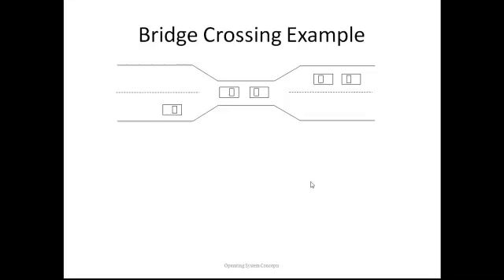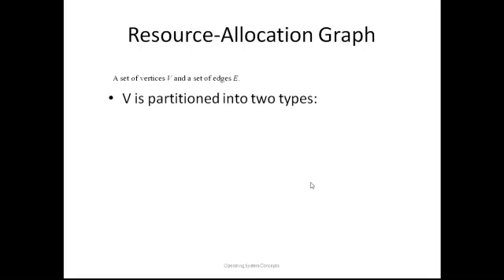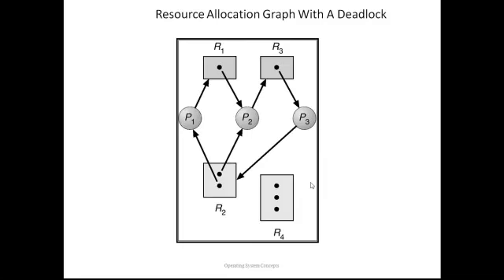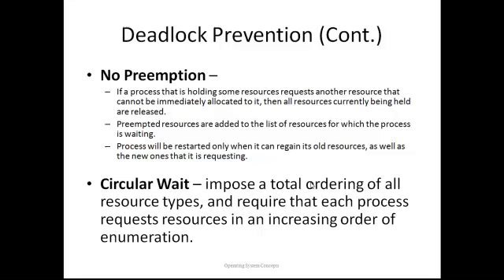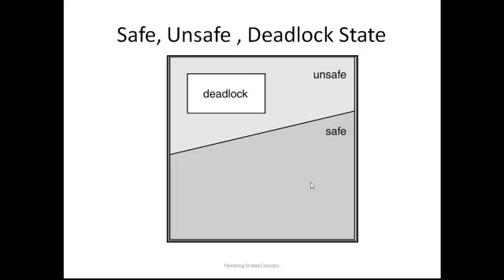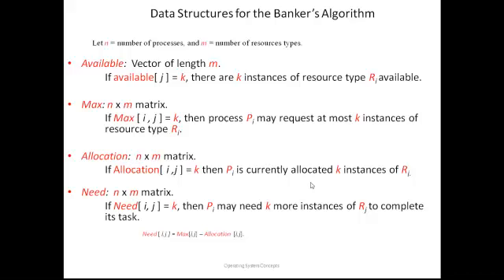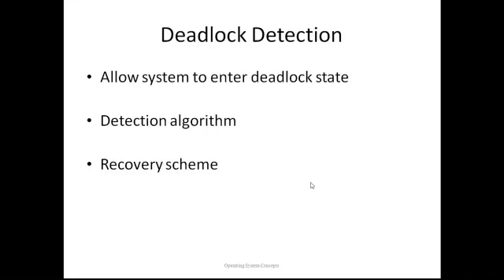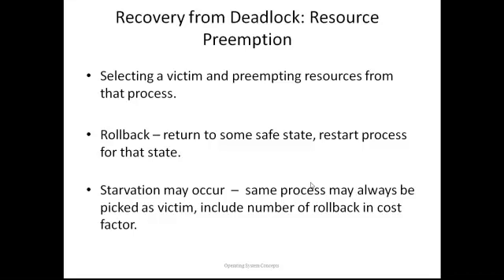Dr. L. N. Padhy's Lecture Series: Operating Systems: Deadlock